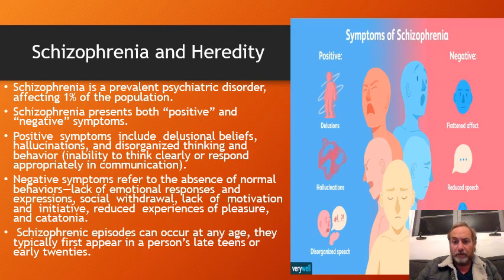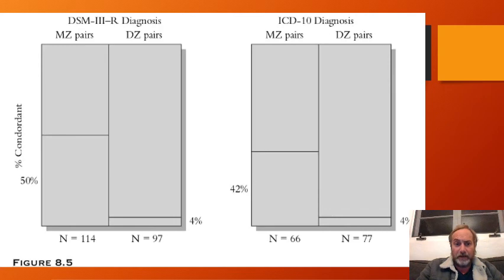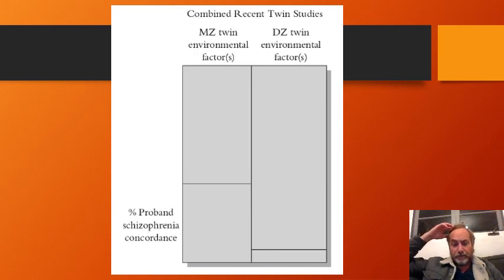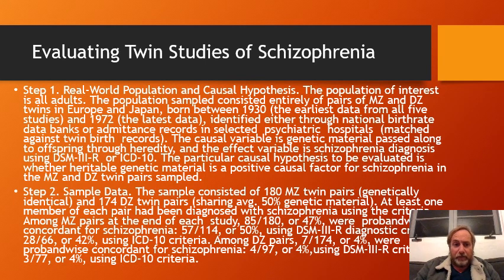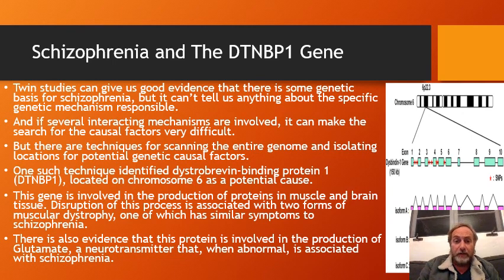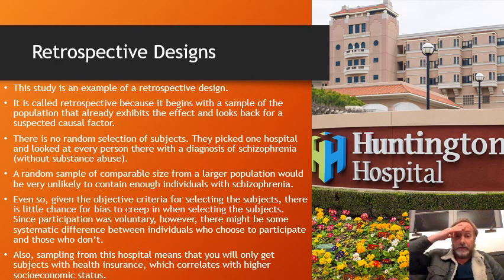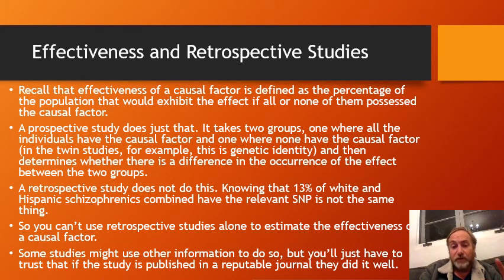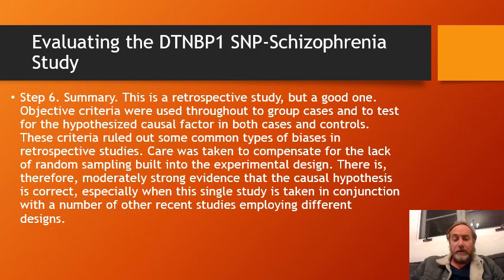2-23 Evaluating Causal Hypotheses part 2